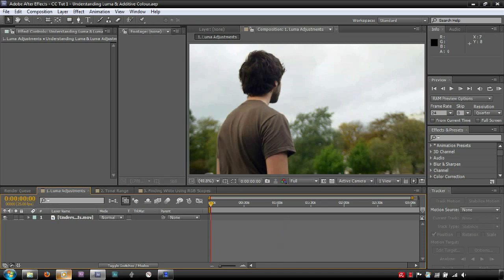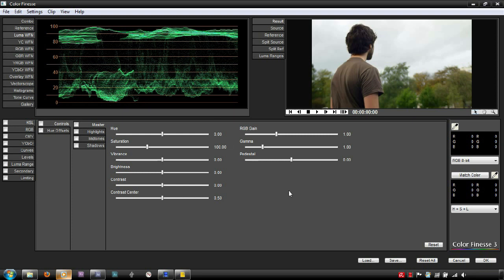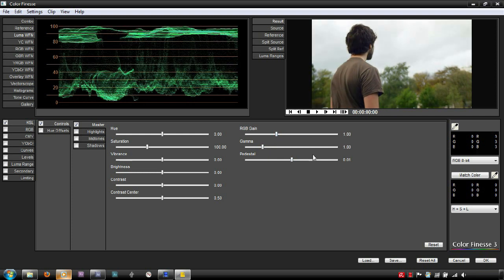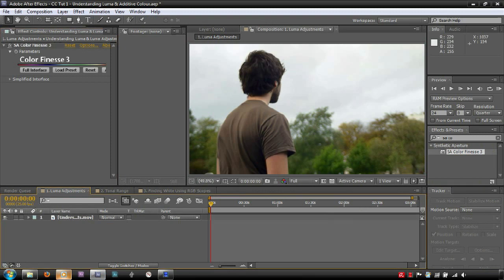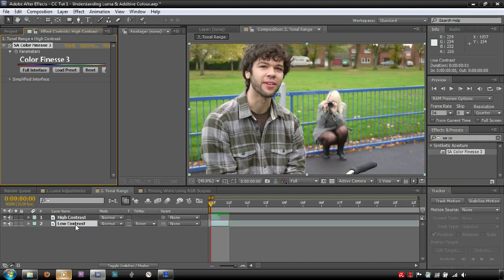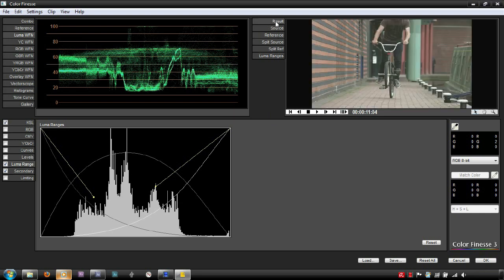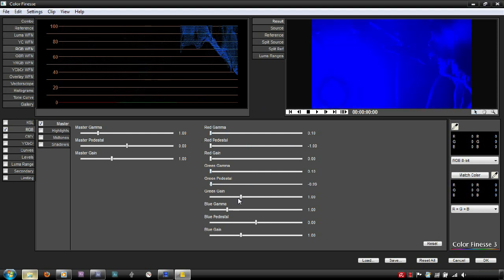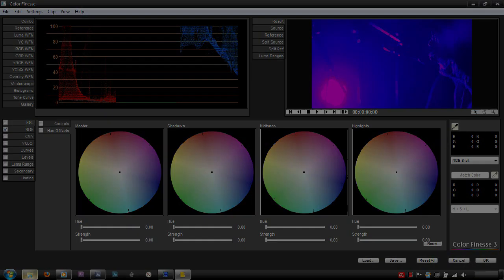Colour Correction - Understanding Luma, Tonal Range & RGB Colour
Here is the First in a Series of Beginner Colour Correction Tutorials.
For links to additional Tutorials, click 'Show more'

Audio:
Urbana-Metronica (wooh-yeah mix) By spinningmerkaba